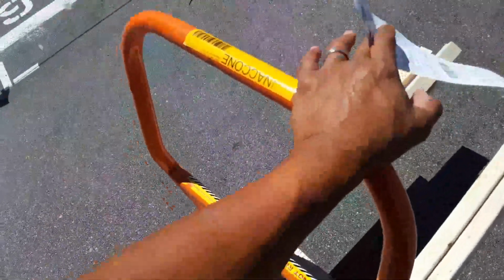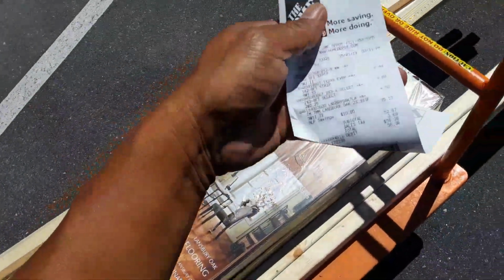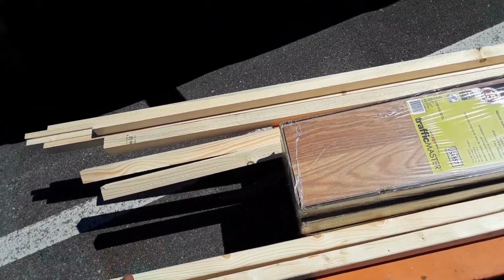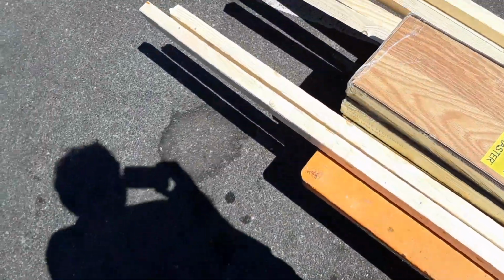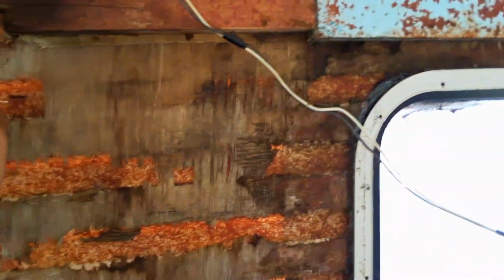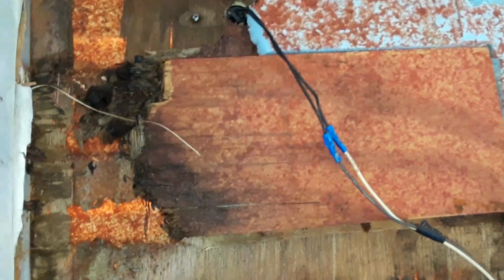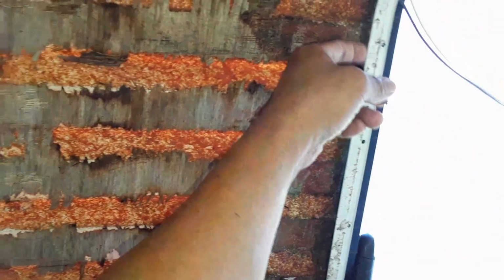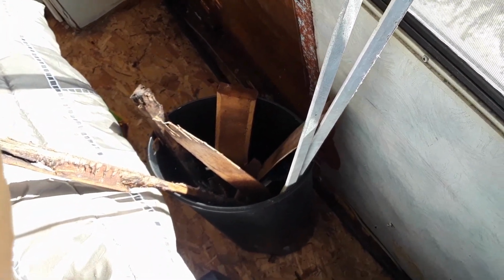Budget RV Restoration - Floor And Framing For Under $70 (V1793) Living In An RV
For those who wish to help directly via PayPal or buy me a 7-Eleven Slurpee:

Your kindness is appreciated!